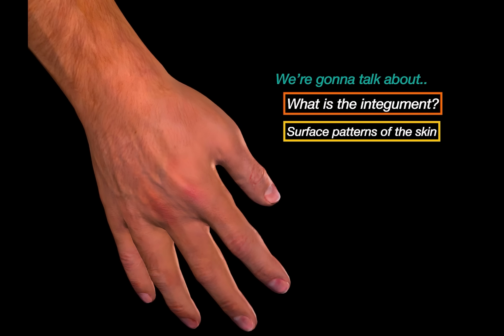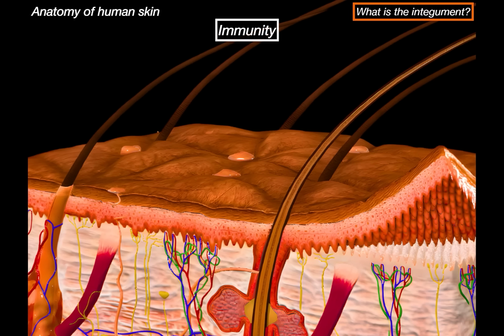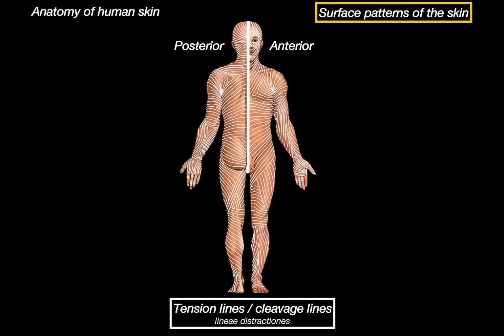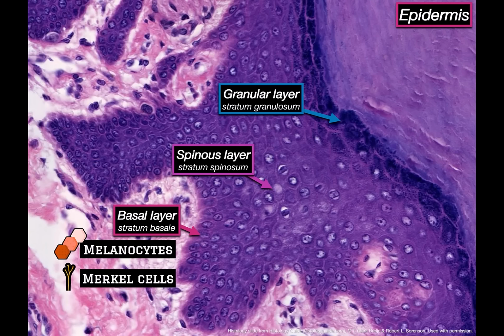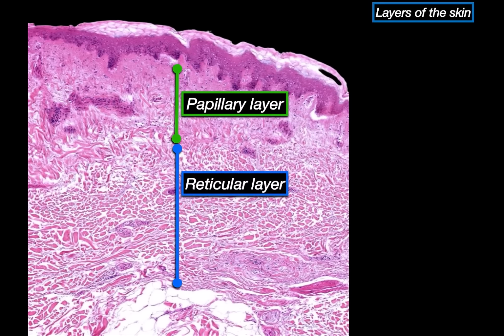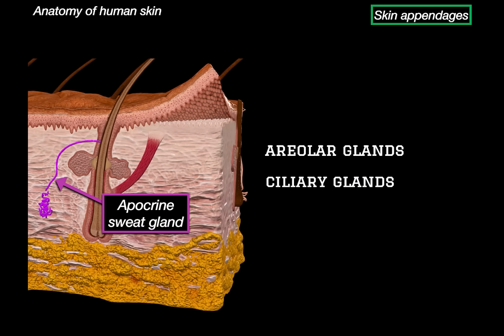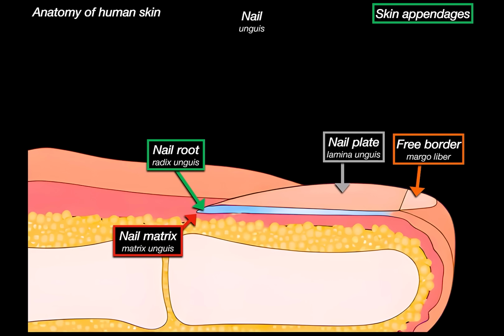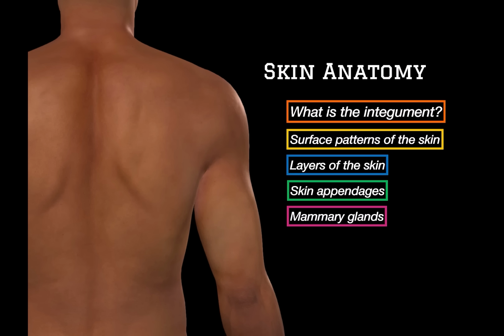Integumentary System | How the Skin Works (Layers, Hair, Glands & Functions)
Skin Anatomy | Integumentary System (Special Senses)
In this video I break down the entire integumentary system step-by-step, covering skin layers, surface patterns, glands, hair, nails, and the breast as a modified skin gland.

Content:
00:00 Introduction & Content
01:20 What is the Integument?
02:19 Function 1: Protection
03:14 Function 2: Thermoregulation
03:56 Function 3: Excretion & Barrier For Water
04:38 Function 4: Immunity
05:24 Function 5: Vitamin D metabolism
06:32 Function 6: Sensation and Communication
07:11 Surface Patterns of the Skin
10:47 Layers of the Skin
11:18 Epidermis
15:26 Dermis
17:26 Hypodermis
18:29 Appendages of the Skin
18:57 Sweat Glands
22:25 Hair
24:08 Nail
25:56 Breast (Mammary Glands)
28:48 Ending

What is the integument?
• Skin, hair (pilus), nails (unguis), eccrine sweat glands (glandulae sudoriferae eccrinae), apocrine sweat glands (glandulae sudoriferae apocrinae), sebaceous glands (glandulae sebaceae), mammary glands (glandulae mammariae)
• Functions: protection, thermoregulation, water balance, immunity, vitamin D production, sensory input

Surface patterns
• Skin sulci and skin areas
• Tension lines / Langer’s lines (lineae tensionis)
• Dermal / papillary ridges (cristae dermales)
• Fingerprints, palm ridges, tactile elevations
• Flexion creases, wrinkles, collagen-fiber orientation patterns

Layers of the skin

Epidermis (epidermis)
• Stratified squamous keratinised epithelium
• Stratum basale: keratinocytes, melanocytes, Merkel cells (cellulae tactus Merkel)
• Stratum spinosum: desmosomes, Langerhans cells (cellulae dendriticae)
• Stratum granulosum: keratohyalin granules, lamellar lipids
• Stratum lucidum (thick skin)
• Stratum corneum + stratum disjunctum: keratinised barrier
• Keratinocyte maturation and cornification cycle

Dermis (corium)
• Papillary layer (stratum papillare): dermal papillae, capillary loops, Meissner corpuscles (corpuscula tactus Meissner)
• Reticular layer (stratum reticulare): collagen bundles, elastic fibers, deep receptors, glandular components, follicle roots
• Provides tensile strength, elasticity, vascular supply for epidermis

Hypodermis (tela subcutanea)
• Adipose tissue for insulation, shock absorption, energy storage
• Skin ligaments (retinacula cutis) anchoring skin
• Subcutaneous bursae (bursae subcutaneae) over bony areas

Eccrine sweat glands
• Simple coiled tubular glands opening directly on the surface
• Secretory coil in dermis/hypodermis; duct to pore
• Produce watery sweat for thermoregulation and electrolyte balance

Apocrine sweat glands
• Large coiled glands emptying into hair follicles
• Viscous secretion activated at puberty
• Adrenergic sympathetic control; major contributor to body odor
• Modified apocrine glands: areolar glands (glandulae areolares), ceruminous glands (glandulae ceruminosae), ciliary glands (glandulae ciliares), mammary gland precursors

Sebaceous glands
• Holocrine secretion of sebum
• Associated with hair follicles or opening directly to skin
• Lipid-rich secretion; acne and comedone formation when ducts obstruct

Hair (pilus)
• Hair follicle (folliculus pili)
• Hair bulb (bulbus pili), dermal papilla (papilla pili), hair matrix
• Hair root, shaft, cortex, medulla
• Arrector pili muscle (m. arrector pili): sympathetic contraction → goosebumps
• Keratinisation pattern and pigmentation within cortex and medulla

Nails (ungues)
• Nail plate (lamina unguis), nail root, nail matrix (matrix unguis)
• Lunule (lunula), nail bed, proximal and lateral nail folds
• Eponychium and hyponychium
• Transparent plate over vascular bed enabling perfusion assessment

Breast as modified integument
• Areola and nipple (papilla mammaria)
• Areolar glands (glandulae areolares)
• Mammary gland lobes (lobi), lobules, alveoli
• Myoepithelial cells aiding milk ejection
• Lactiferous ducts (ductus lactiferi) and lactiferous sinuses
• Suspensory ligaments (ligamenta suspensoria mammae / Cooper’s ligaments) supporting breast; traction causes skin dimpling

Sources: Memorix Anatomy, Gray’s Anatomy, Histology textbooks, HistologyGuide
Programs used: Complete Anatomy, PowerPoint, Biorender